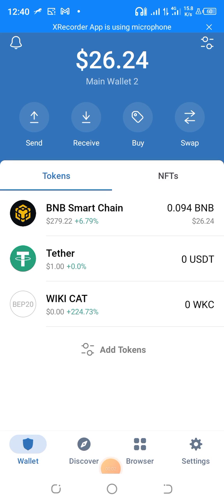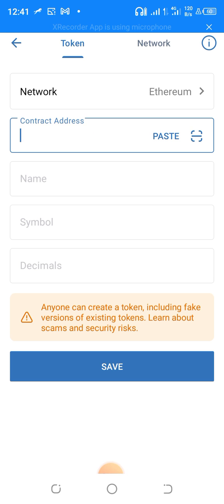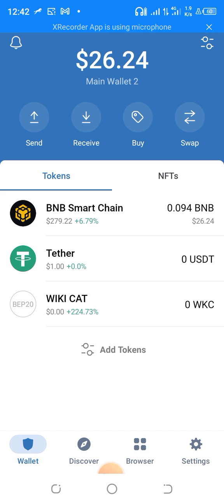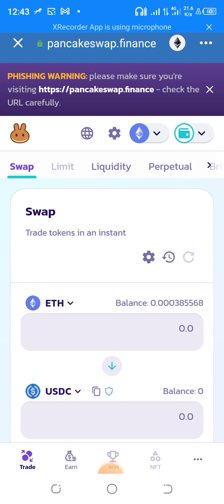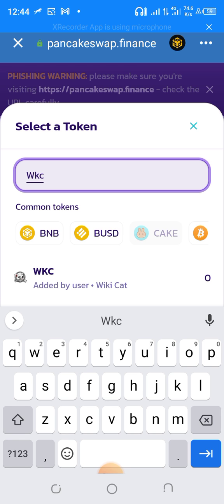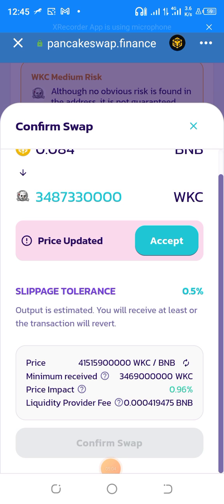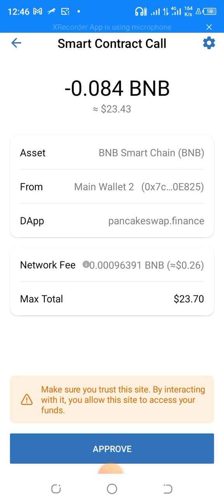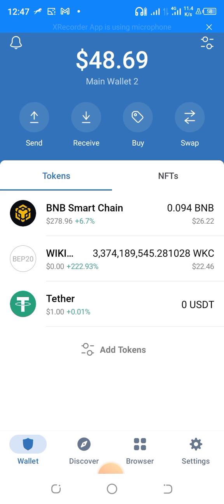How to buy Wikicat (WKC) on Trust wallet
This is a breakdown on how to buy Wikicat (WKC) on Trust Wallet

note: slippage tolerance should be set at 10

How to buy BNB for your Wikicat (WKC) conversion using Binance